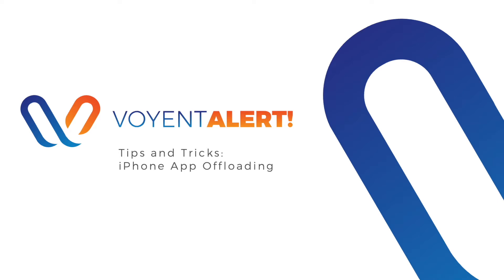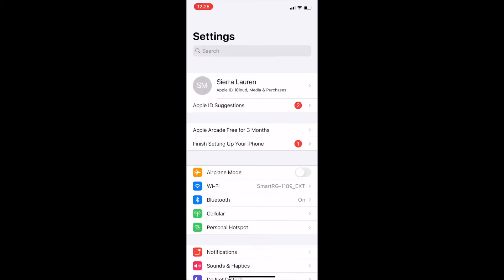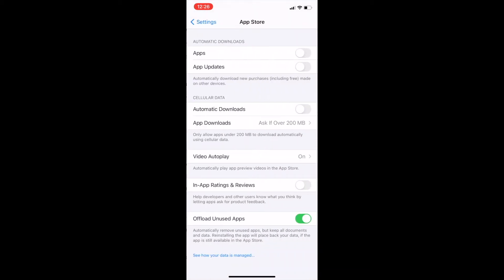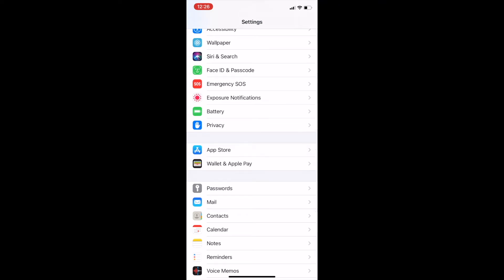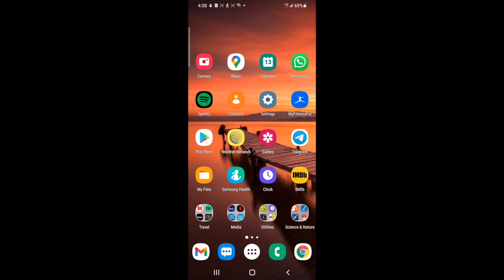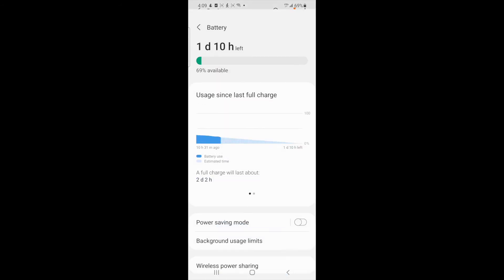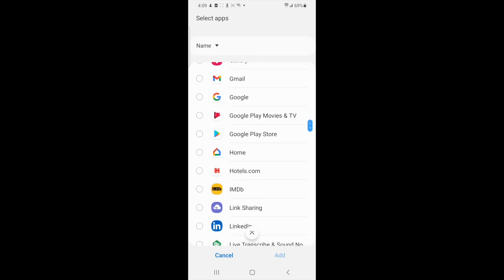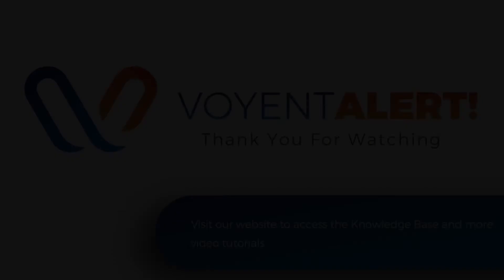How to turn off the "Offload Unused App" & "Deep Sleep" Feature on iPhone and Android.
Emergencies can occur in an instant. And they are not frequent. Currently the "Offload Unused Apps" feature on an iPhone, and "Deep Sleep" feature on Android will cause your app to uninstall if the app goes unopened for a period of time. To prevent your Voyent Alert! app from uninstalling on your phone, due to not opening the application (because there hasn't been an emergency or important notice issued), please watch this video. This is critical to ensuring you still receive important alerts.